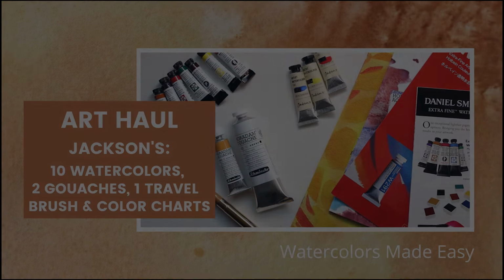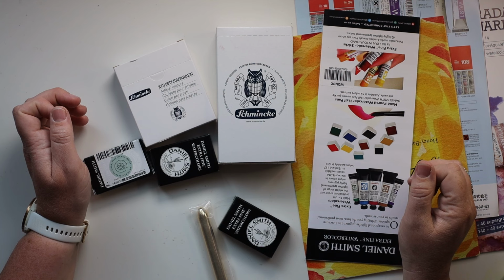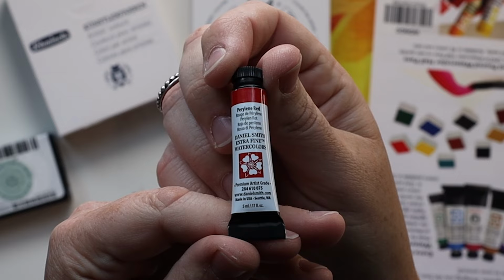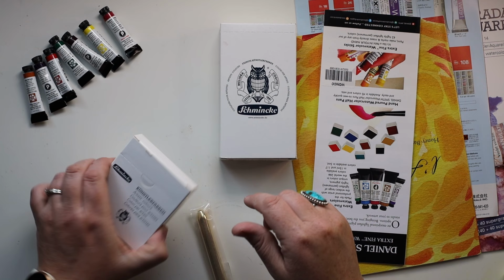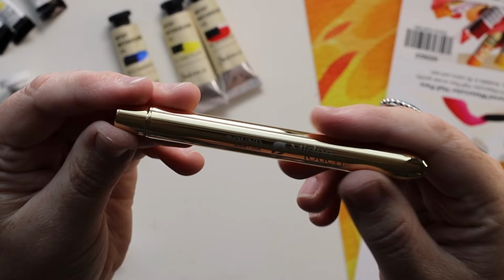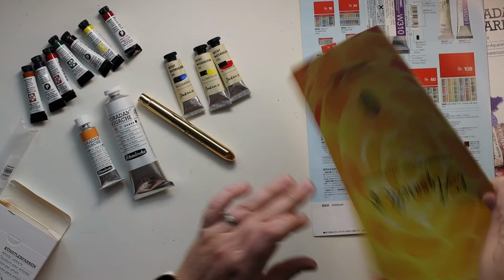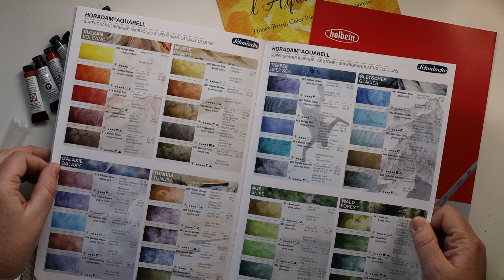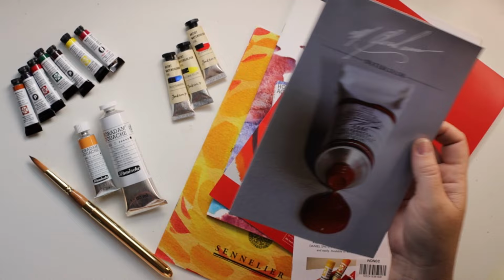Art Haul: Jackson's Art Supply / watercolors, gouache, travel brush, and more!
Come along as I unbox an art haul from Jackson's Art Supply. I love sales and there was a sale on Daniel Smith watercolors and I was dying to try some new colors, so I went a little crazy, but not too overboard.